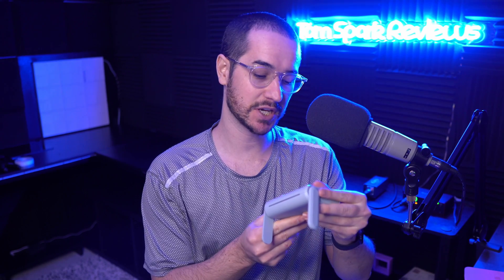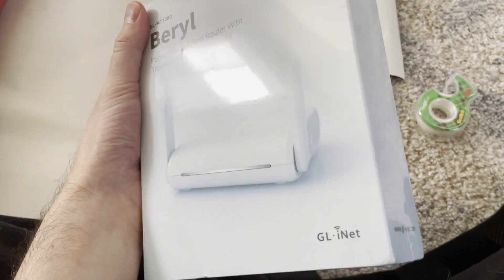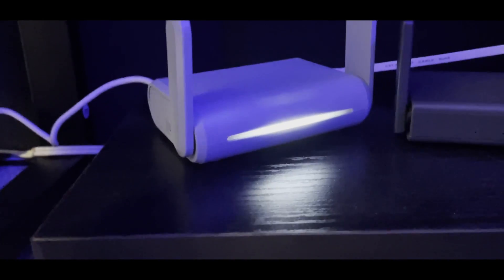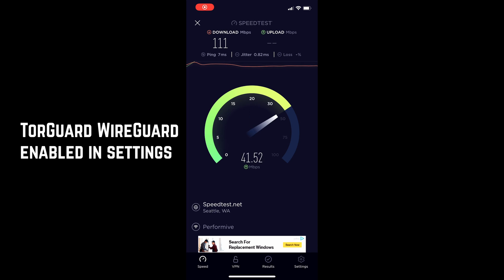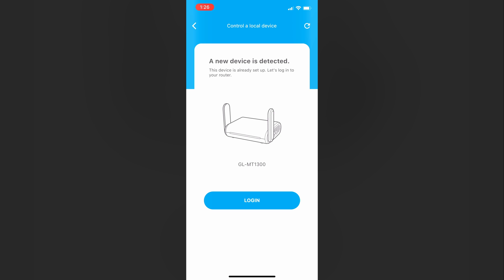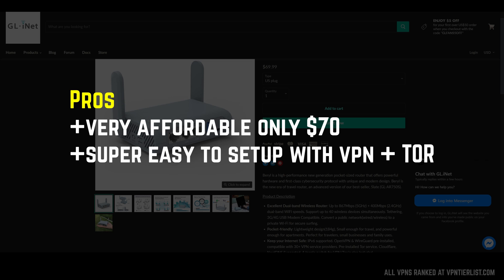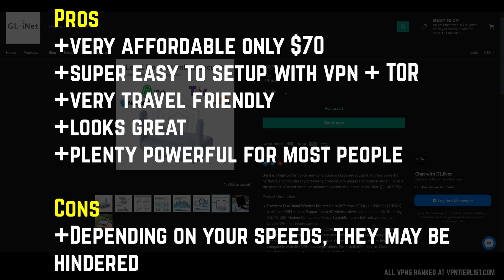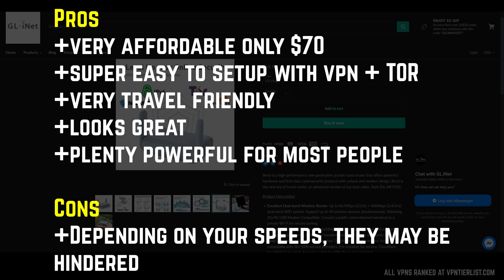Beryl (GL-MT1300) Review - $69 WireGuard VPN + TOR Router - Worth It?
In this nonsponsored video, I do a Beryl (GL-MT1300) Review. This router works with WireGuard and Tor.